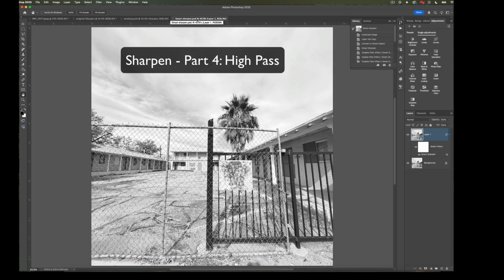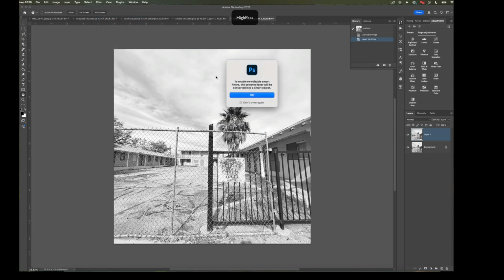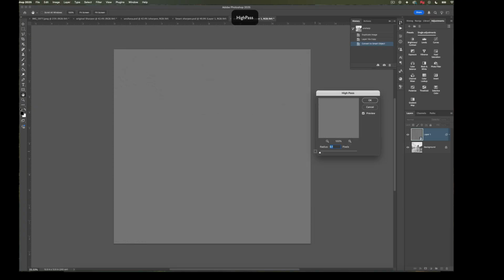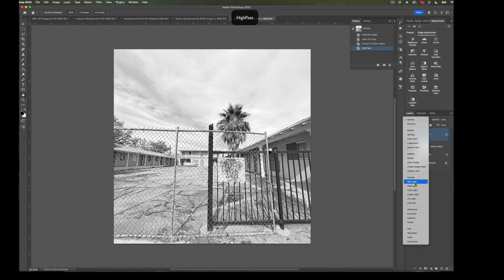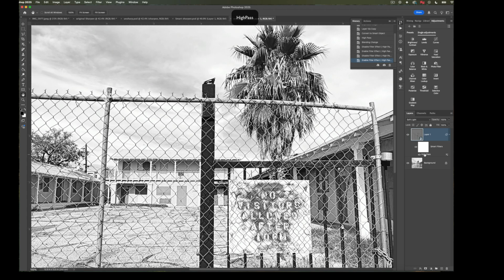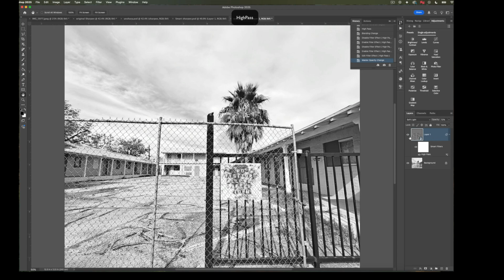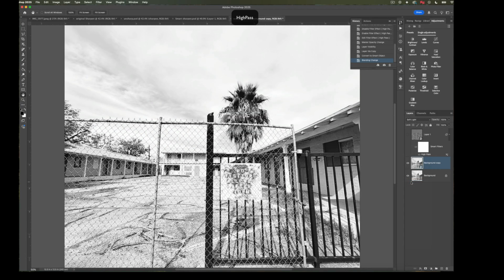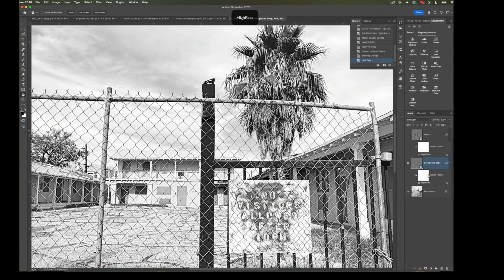04 High Pass 2025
Welcome! In this five-video series, we’ll break down the art and technique of sharpening in Photoshop 2025. Sharpening isn’t just a slider — it’s how we guide a viewer’s eye, define detail, and bring our images to life.

We’ll look at the five foundational approaches:

Preparing Your File (so sharpening works correctly)
Unsharp Mask
Smart Sharpen
High Pass Sharpen
Selective Sharpening for emphasis and control

These lessons are short, approachable, and designed for photographers at any level.
Pause. Try things. Notice the difference.
Your images will thank you.